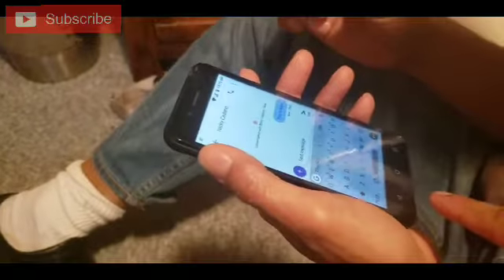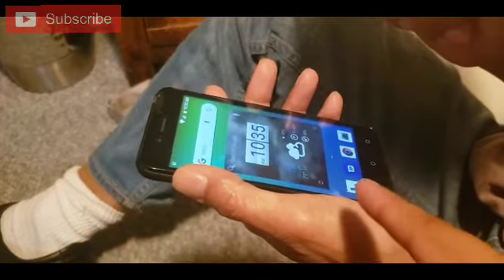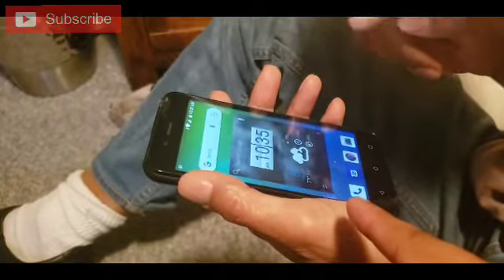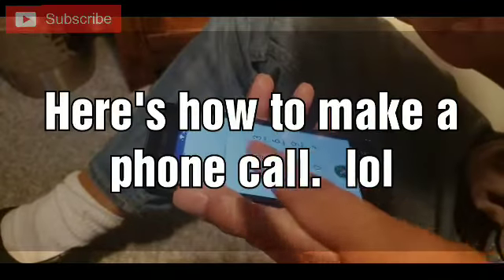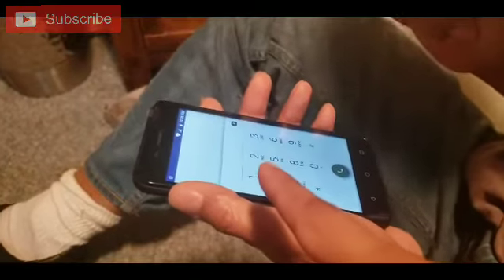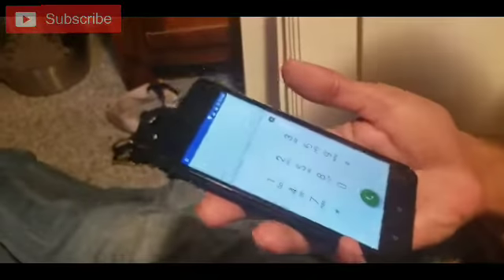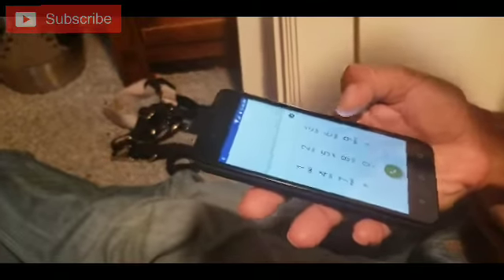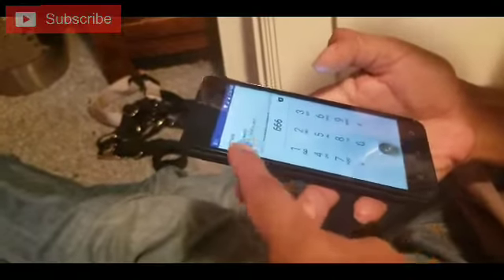206. How to use your new phone. 🤯